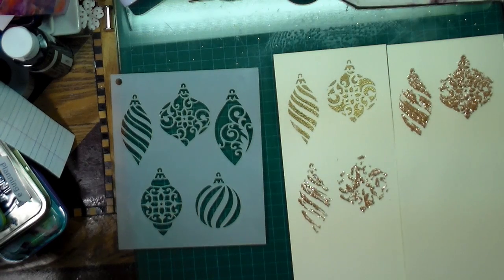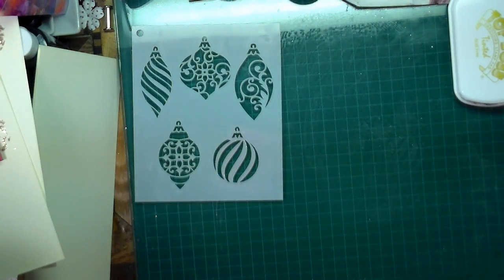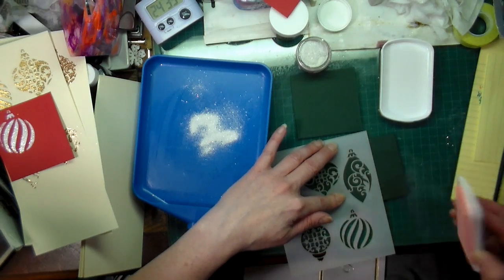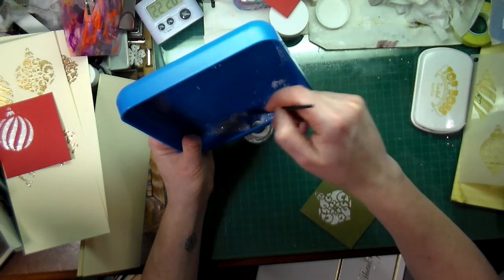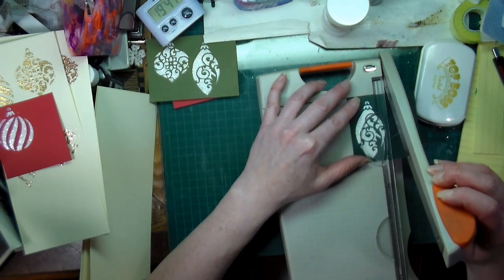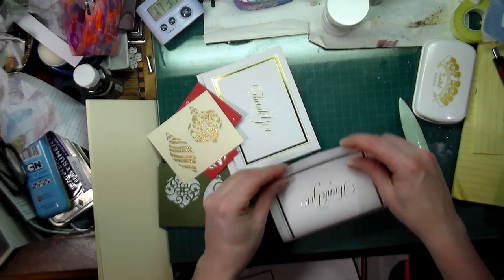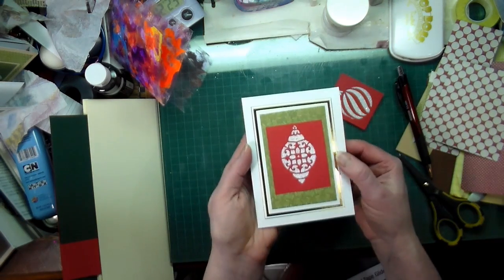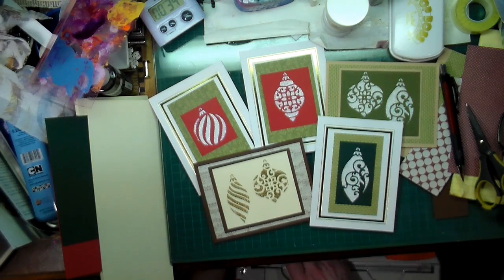Recycle or use your stash Christmas card wk 57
It's time for the wk 57 of making Christmas card! WOW can't believe I have made so many videos about that! So this time around we are using stencils from Stencil revolutions. I had an idea and some of my plans work some didn't. but the initial idea really worked and I believe gave some AMAZING results. I'm looking forward to knowing what you think.

Stencil revolution link:
Here is the link to the website.  I really hope that you go and check it out.

Snail mail:
CP 43530 Roxboro DDO
Dollard-des-ormeaux, QC
H8Y 3P4
Canada